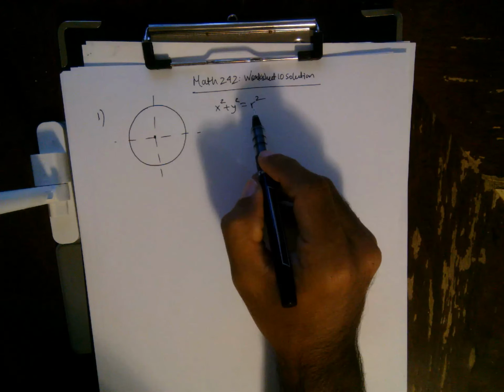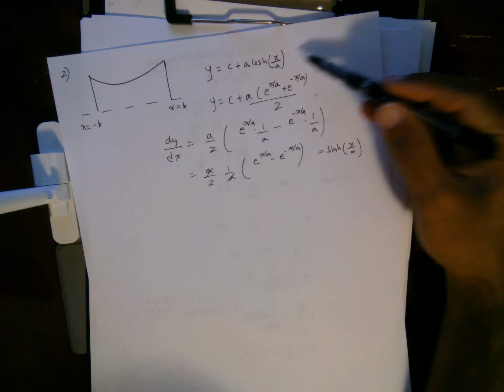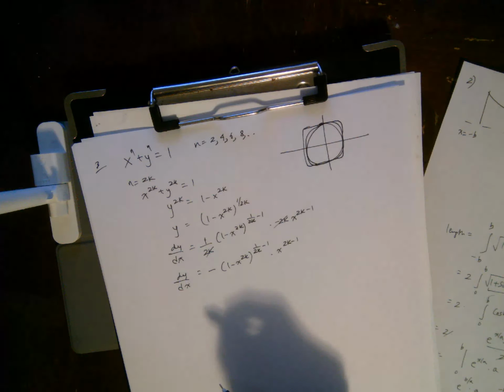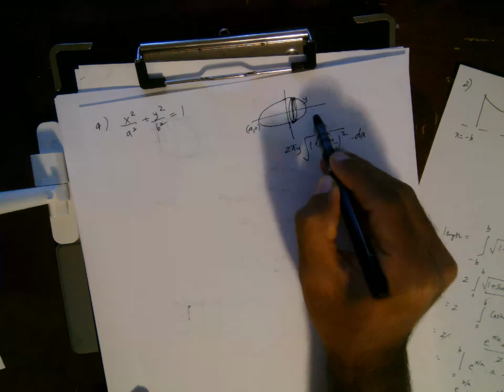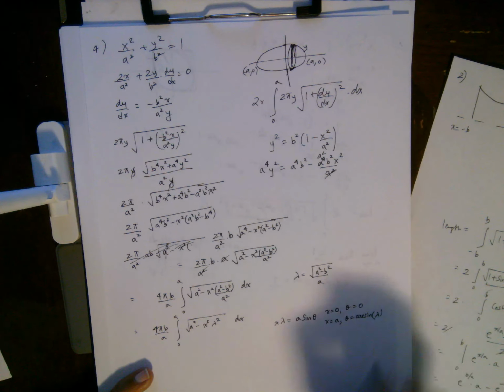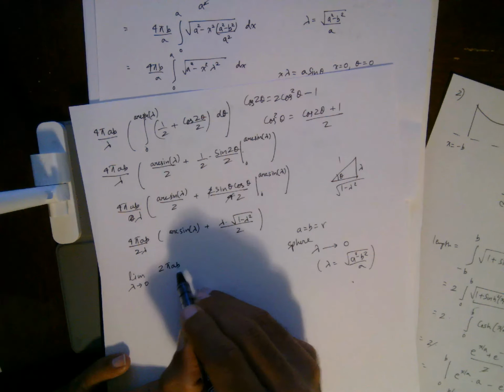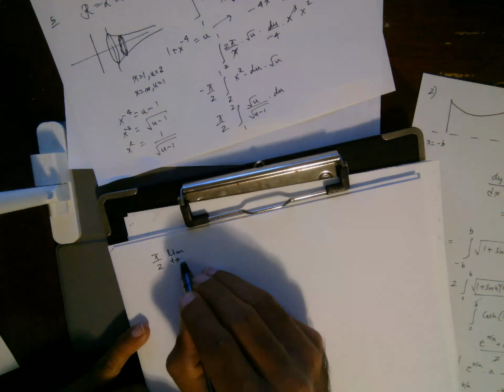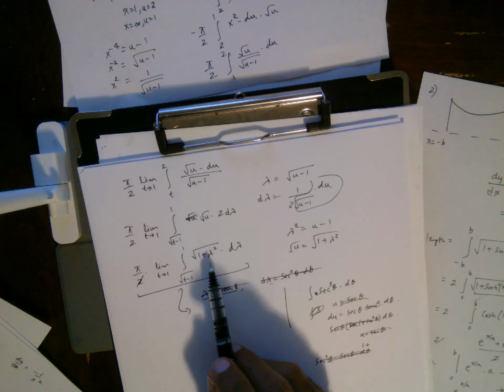Math 242 Worksheet 10 Solution